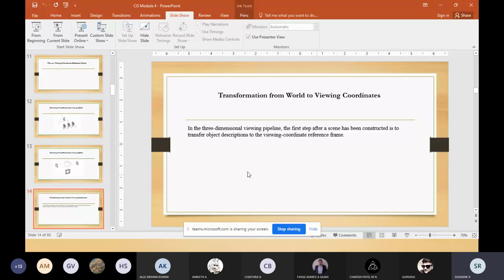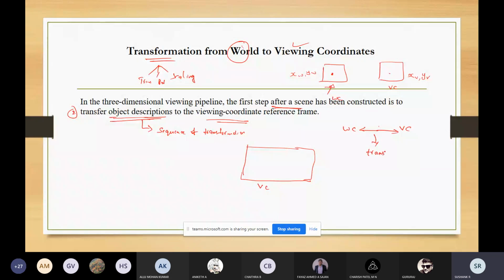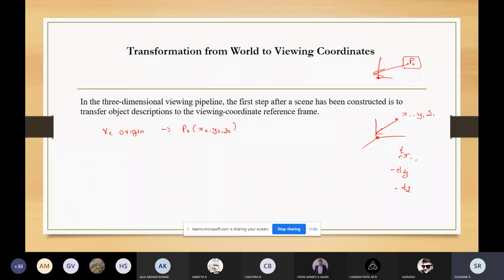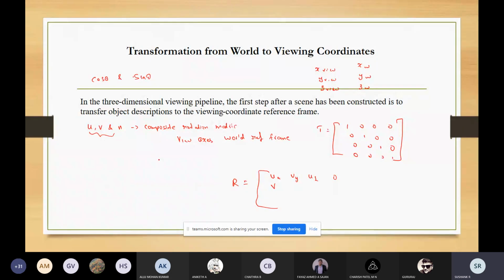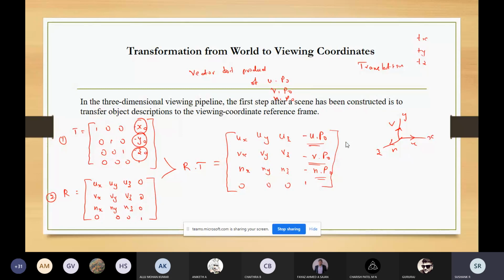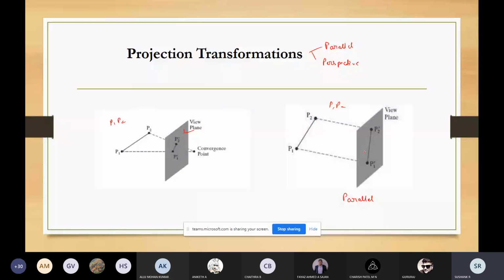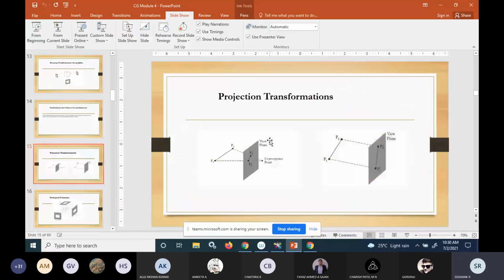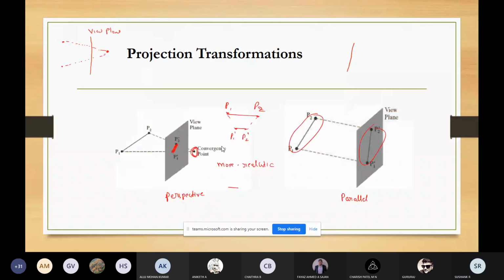3D Viewing Effects